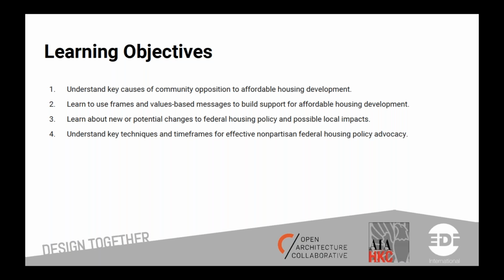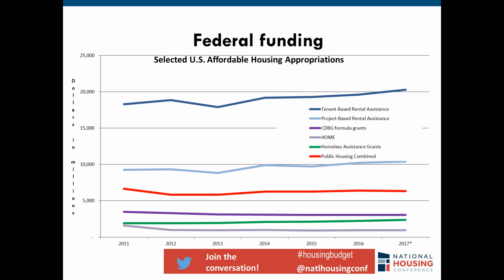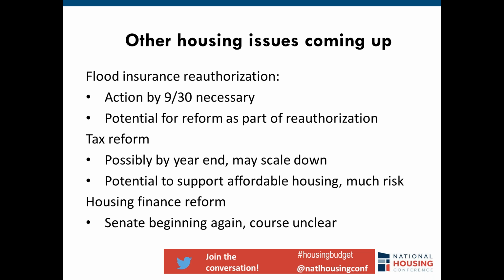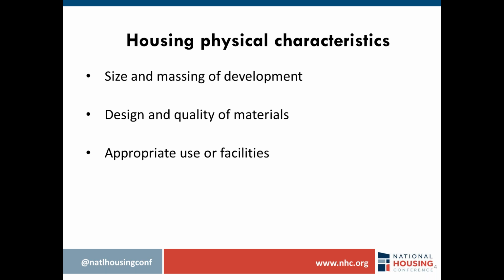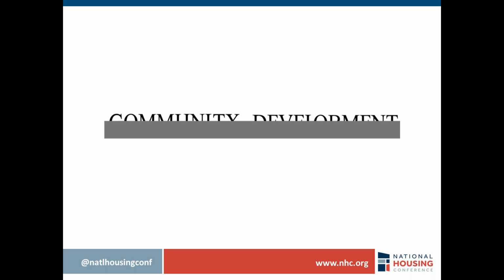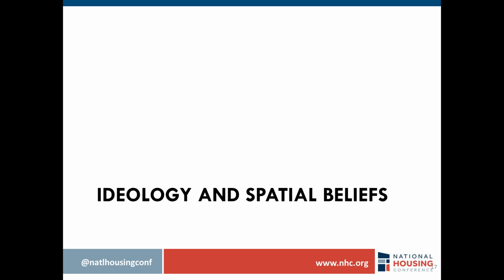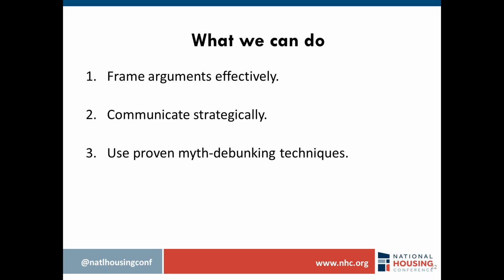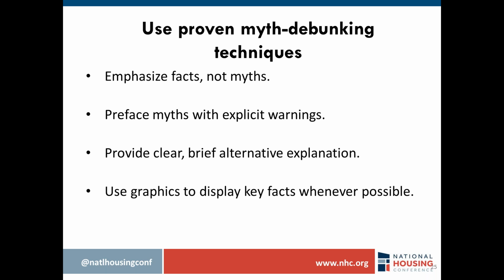Affordable Housing - Countering Opposition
National Housing Conference staff discuss the latest research and perspectives on the root causes of community opposition to affordable housing and share how architects and others can use science-backed communications techniques to counter that opposition.